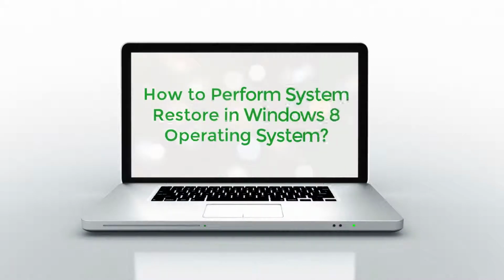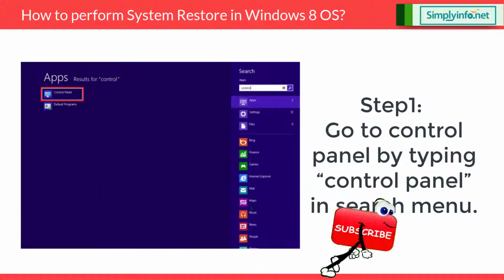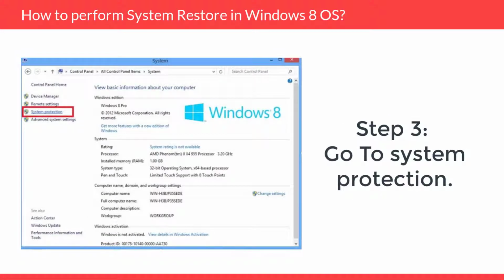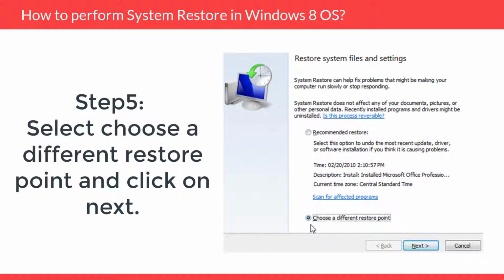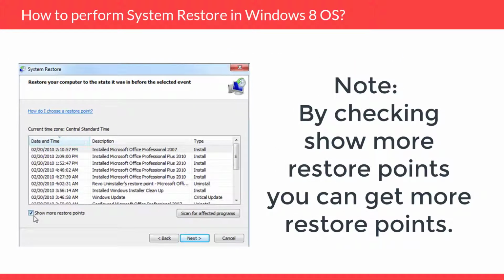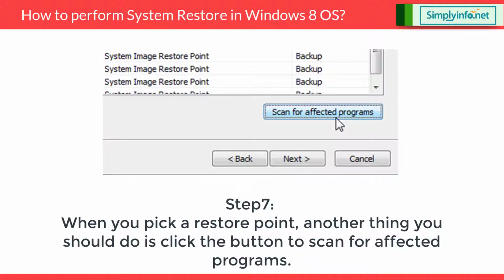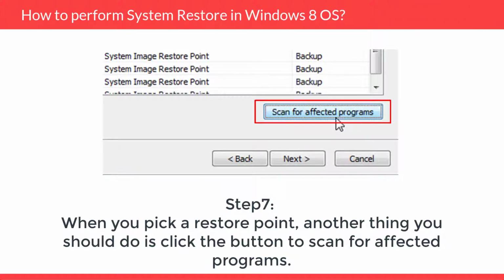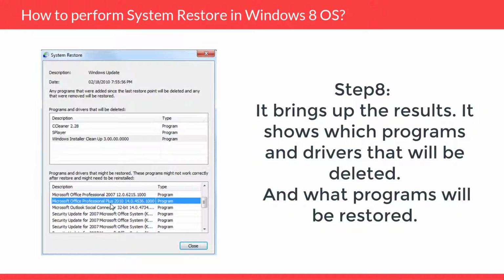How to Perform System Restore in Windows 8 Operating System | Computer & Networking for Beginners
How to Perform System Restore in Windows 8 Operating System, Computer & Networking Basics for Beginners, Computer Technology

Team SimplyInfo.net